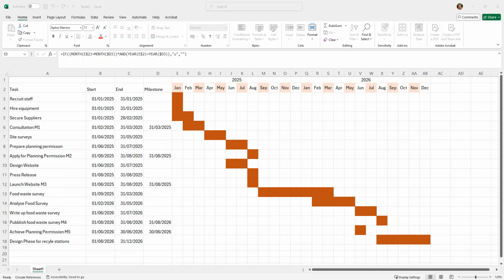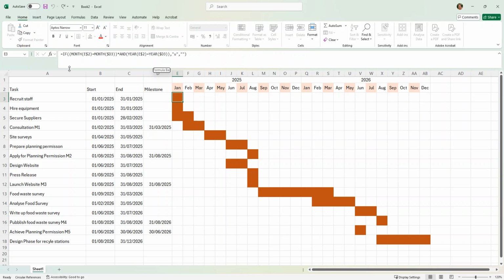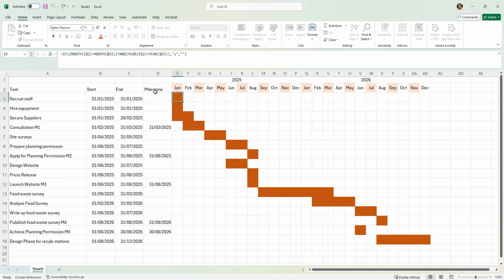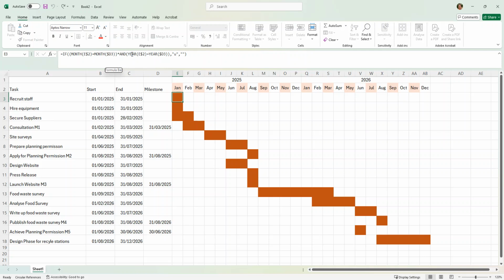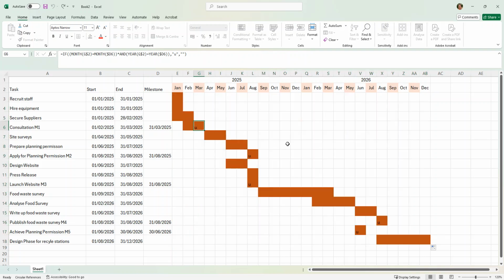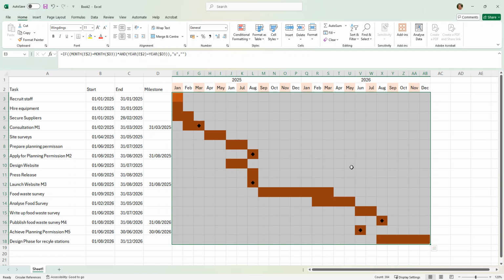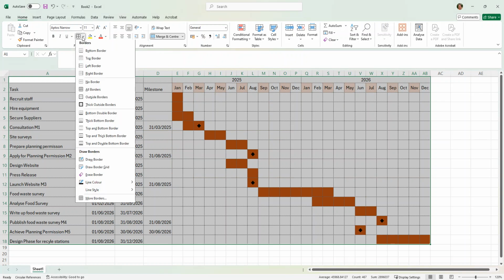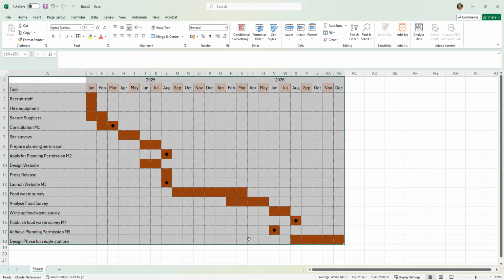GANTT CHART VIDEO 3